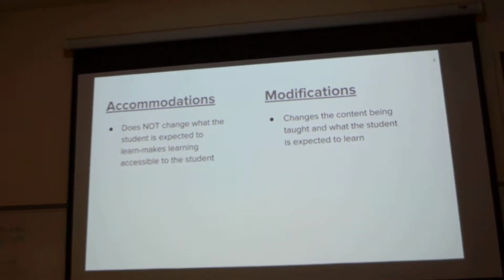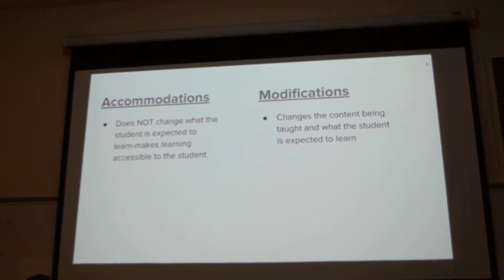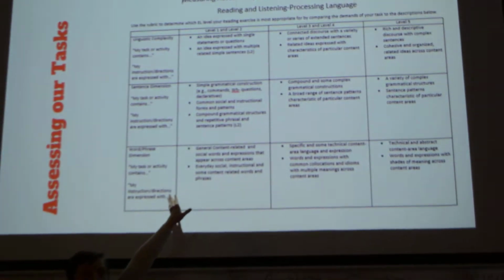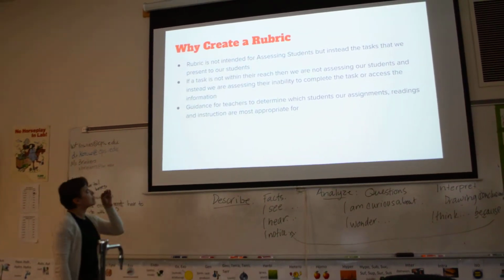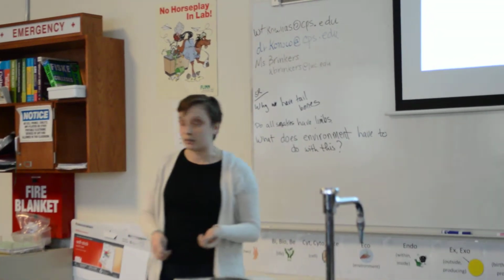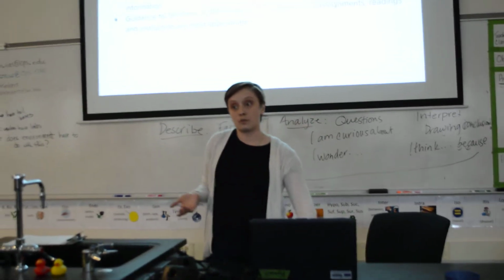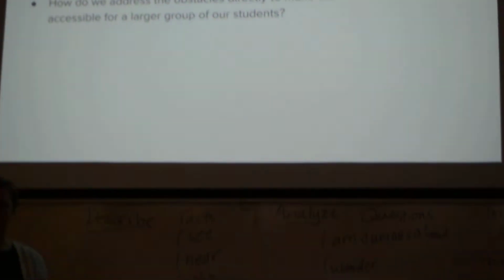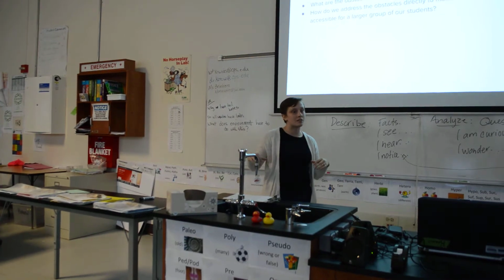Senn PD Presentation | Lidia Paredes | Accessing Content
Enjoy this presentation by EL Coordinator Lidia Paredes, which helps provide our faculty at Senn with a growth mindset!